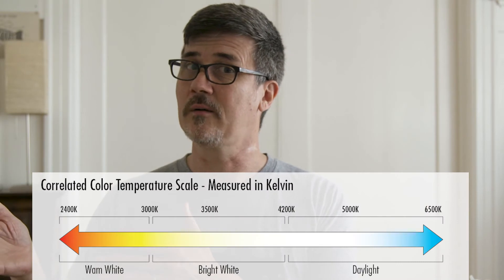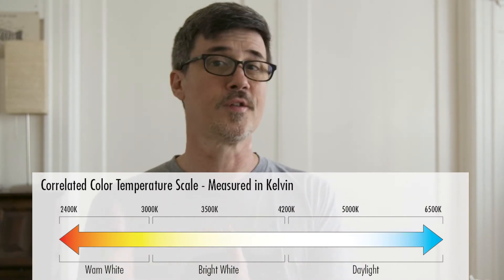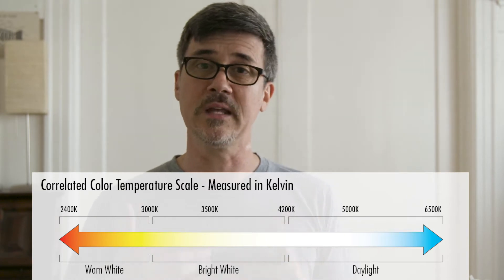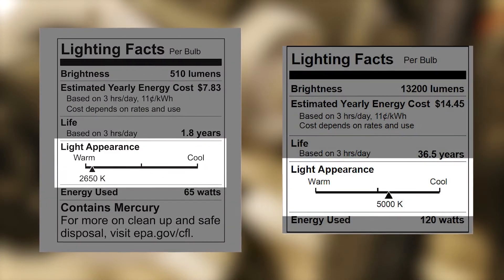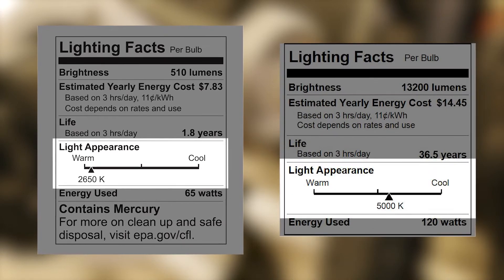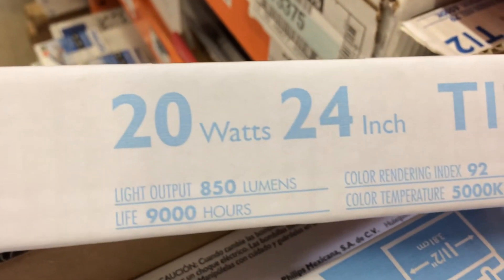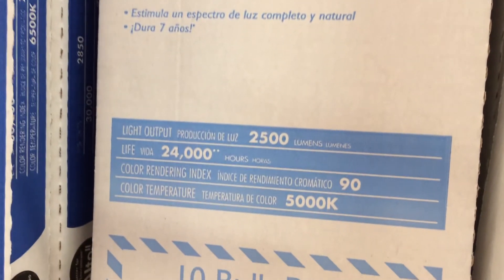Lighting Daylight Interiors for Video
Guerrilla filmmaking means working with what you have to the best of your ability and in the area of lighting, nothing is better than using that great illuminator in the sky the sun. It shines without charge and is tax-free. Let’s talk about ways to leverage it for your interior lighting and how to augment it affordably.

Frank shows you how to light with window daylight, adding a bounce card, daylight balanced fill light and adding an edge light. He also covers how to ensure you buy the right lamps and bulbs to work with natural daylight.

Welcome to Pull My Focus, adventures in the world of digital filmmaking, where we provide you with the tips, tricks, and techniques you need to produce great video.

Visit PullMyFocus.tv for video transcript and more info.

Music & Audio
“Right Place, Right Time” (Theme Music) and “Dog Park”

Audio
Electric Zap Light by Wakerone

LimoStudio 2 Pcs Studio AC Socket Light

Neewer Aluminum Photo/Video Tripod Light Stands

Philips 12W (100W Equivalent) 5000K PAR38 LED Bulb